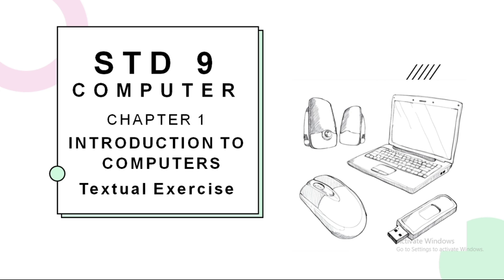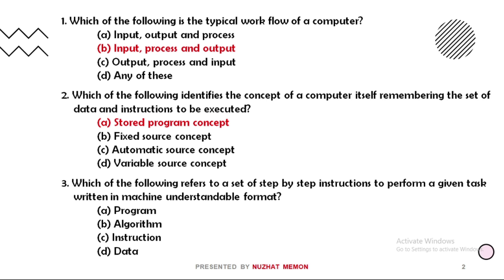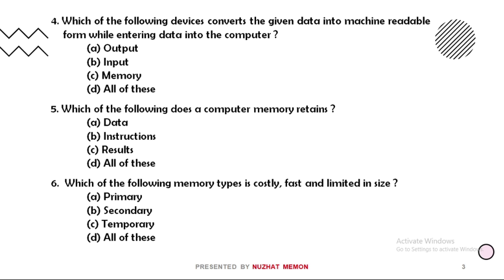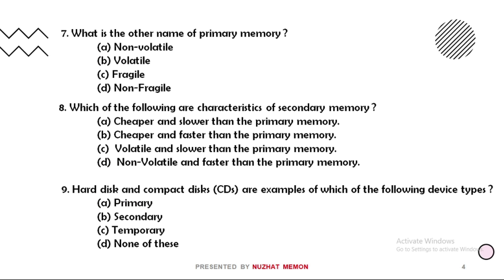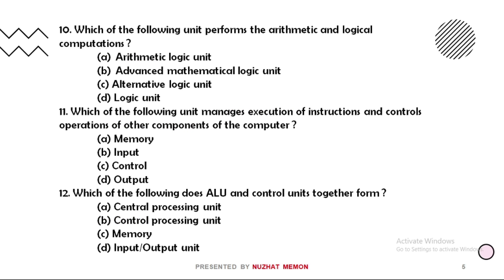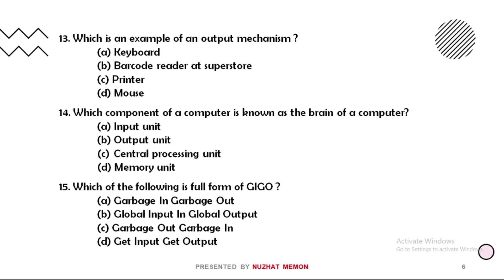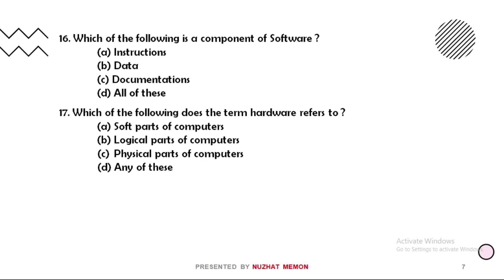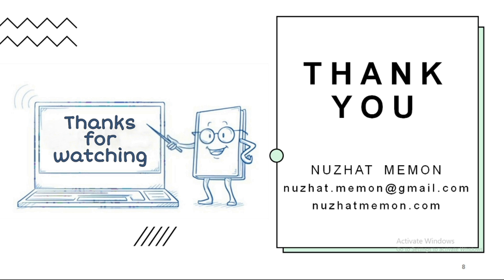Std 9 Computer Chapter 1 Introduction to Computers Textual Exercise MCQs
Online Video Session for Std 9 Computer Chapter 1 Introduction to Computers Textual Exercise MCQs

Online Test Link for  Chapter 1 Introduction to Computers